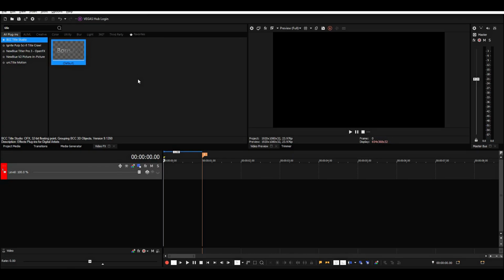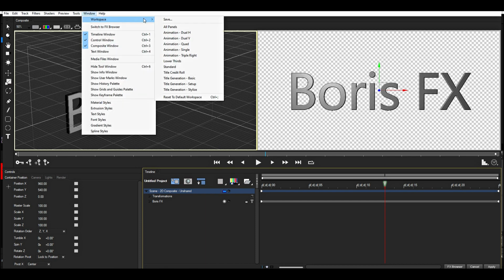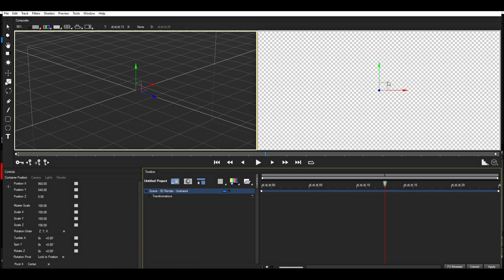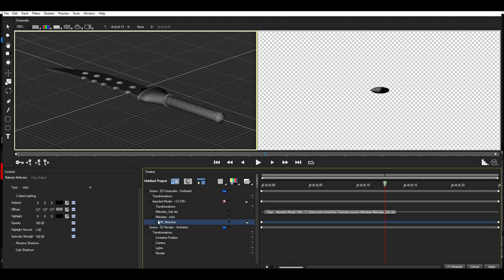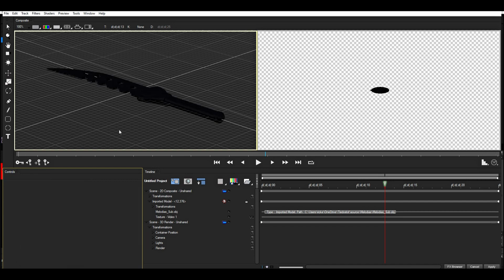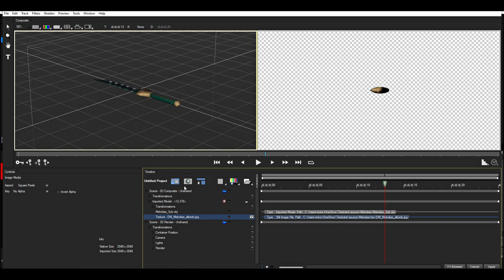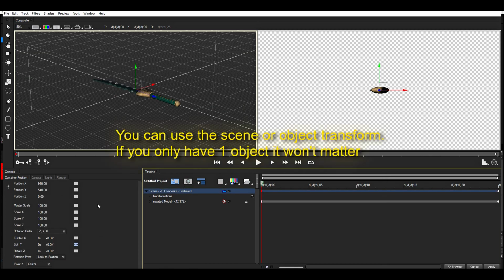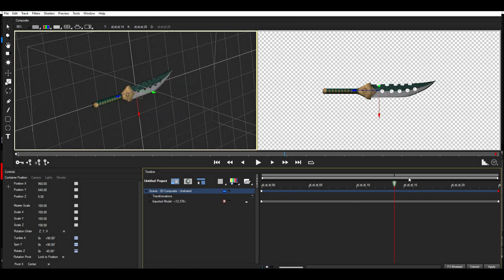Animate 3D Objects - Sony Vegas Pro AMV Tutorial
In this tutorial, I'll show you how to import and animate 3d objects in svp.